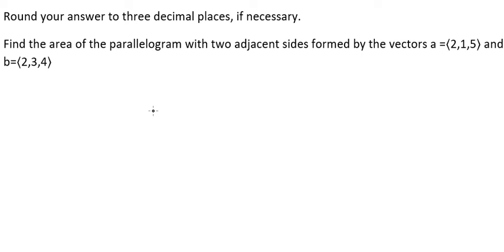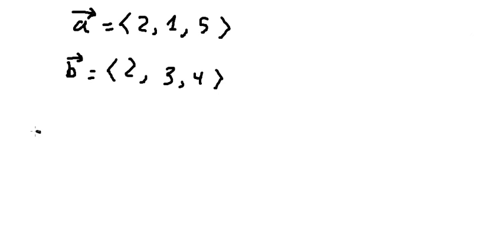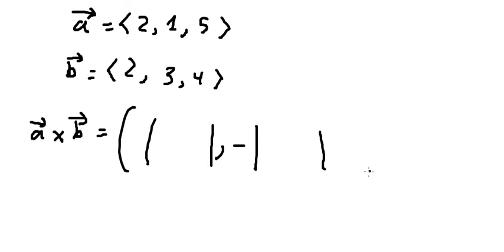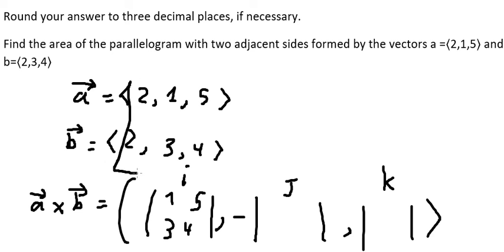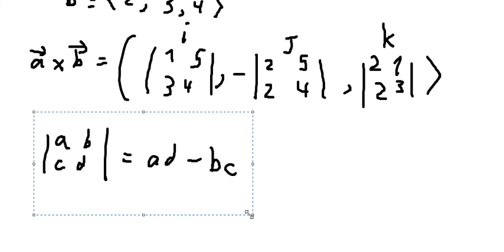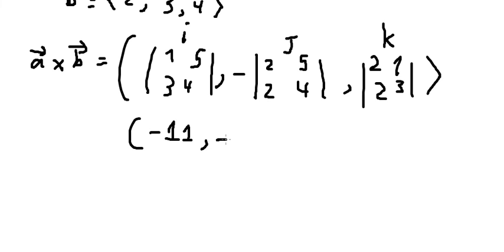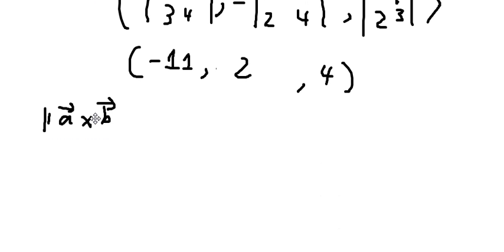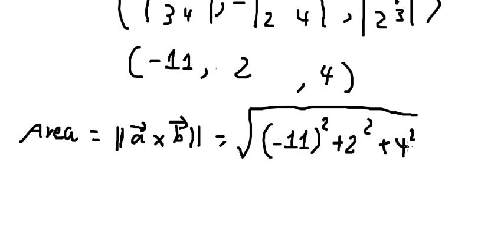Geometry Help: Find the area of the parallelogram with two adjacent sides formed by the vectors a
Here is the full answer:
Round your answer to three decimal places, if necessary. Find the area of the parallelogram with two adjacent sides formed by the vectors a =⟨2,1,5⟩ and b=⟨2,3,4⟩